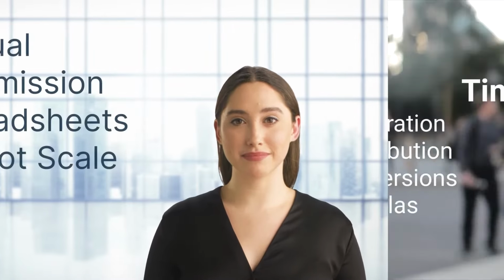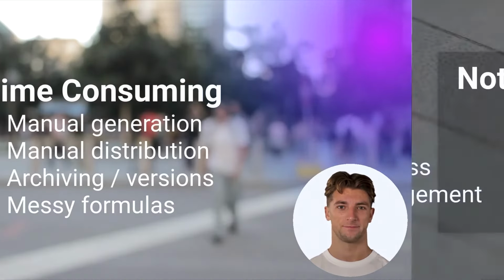5 Reasons Manual Commission Spreadsheets Don’t Scale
Manual sales commission spreadsheets are inefficient, time-consuming, and prone to errors. This video demonstrates how Sales Cookie offers a superior solution, addressing the limitations of traditional methods like managing commissions with excel. By leveraging sales commission software, businesses can benefit from automation and real time tracking, ensuring accurate and transparent compensation management. This approach enhances sales incentives and streamlines the entire process, making it easier to track and distribute earnings.

⏱️ Timestamps
00:01 Why manual commission spreadsheets don’t scale
00:10 Compliance, archiving, and audit challenges
00:20 Lack of dashboards and rep self-service
00:31 Security risks and data exposure issues
00:40 Why auditors hate commission spreadsheets
00:50 Lack of transparency for sales reps
01:07 How to eliminate spreadsheets with real-time commissions